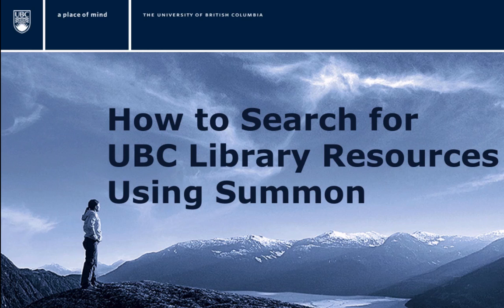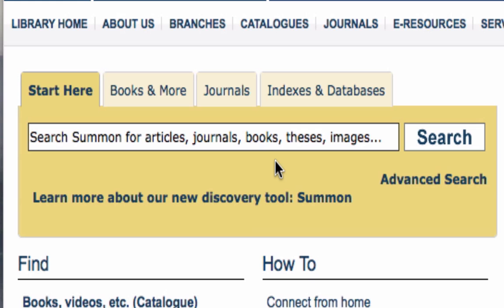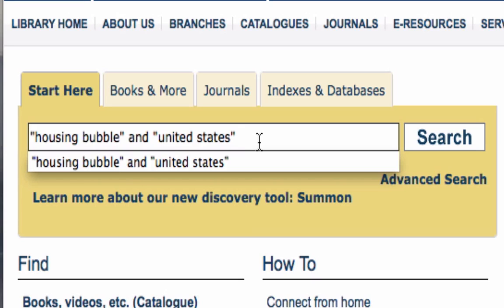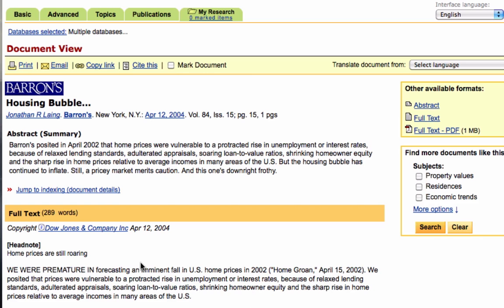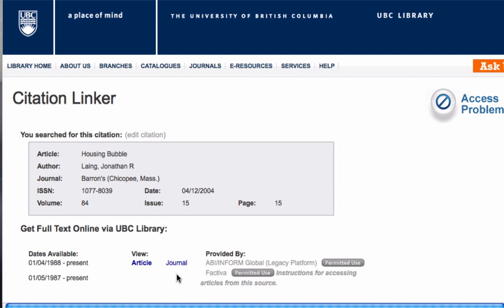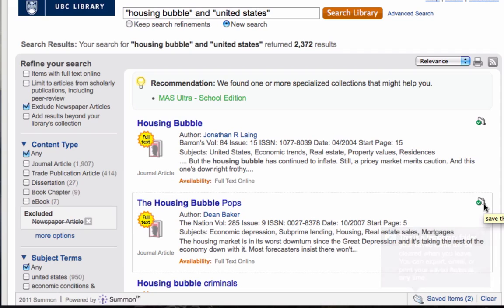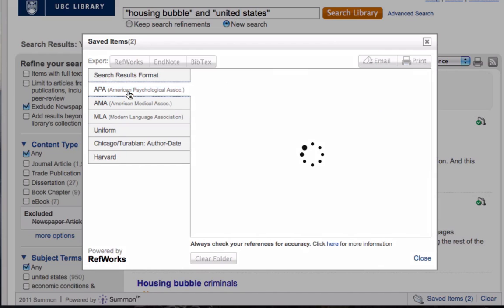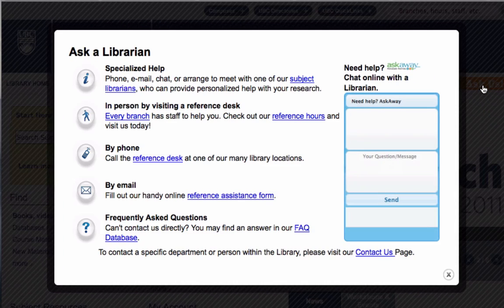How to Search for UBC Library Resources Using Summon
This short video will show you the basics of using Summon to locate, retrieve and save references to books, e-books, journal articles and more.